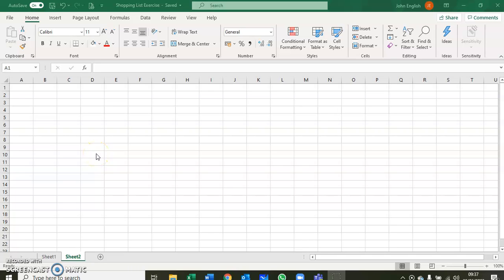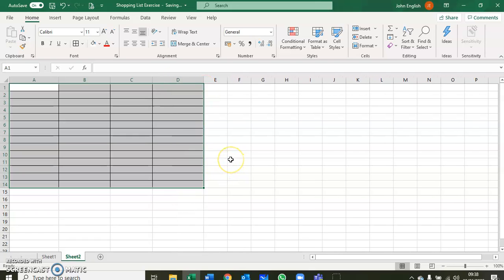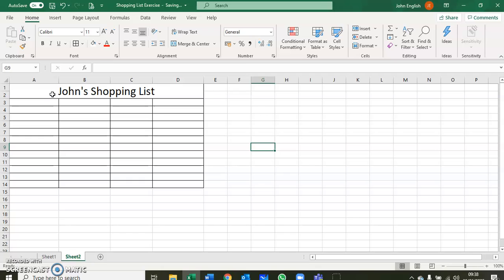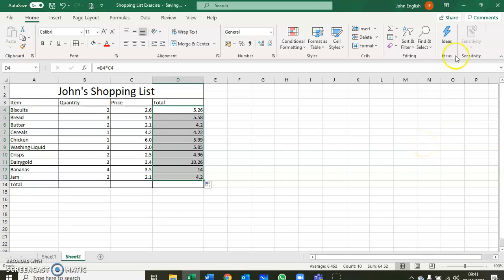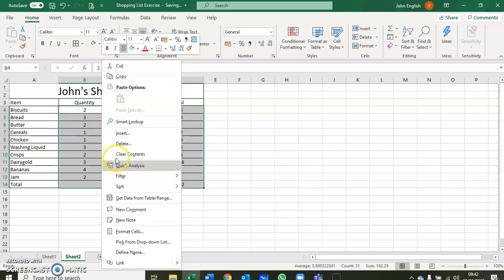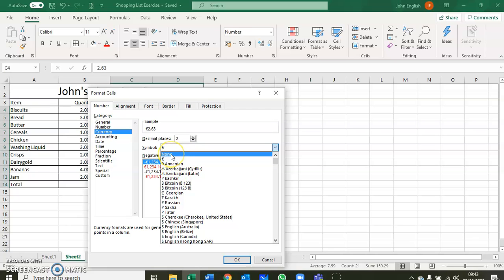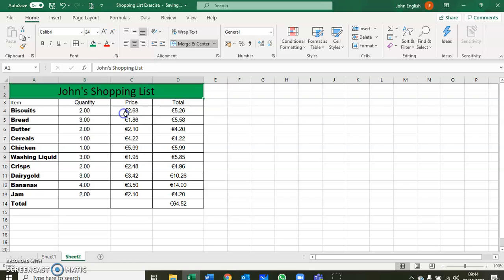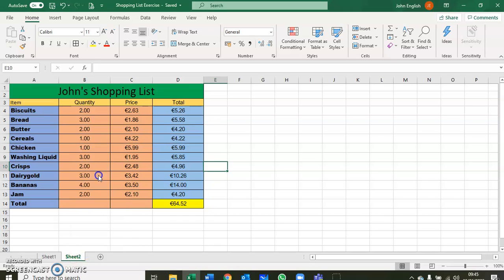JE Shopping List Exercise